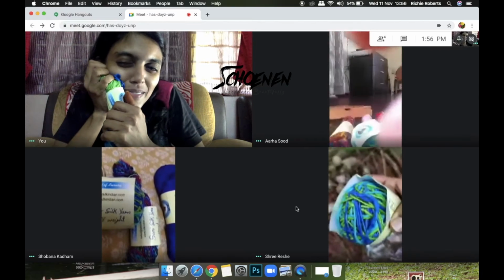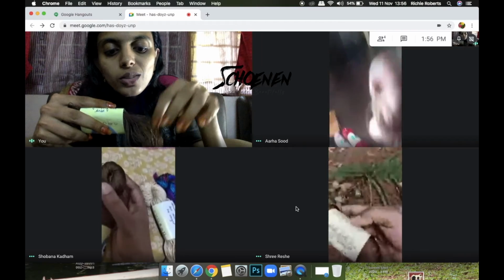New SILK_YARNS from Silkindian | Heritage Partner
All new silk yarns from silkindian are out and here finally!!! Join us as we launch these super special yarns of our HappinessArrives or HA2020 3Heritage_partner,

Stay_tuned for more information on the yarns that we unboxed and pictures of products made out of these, revealed in our sequel video.